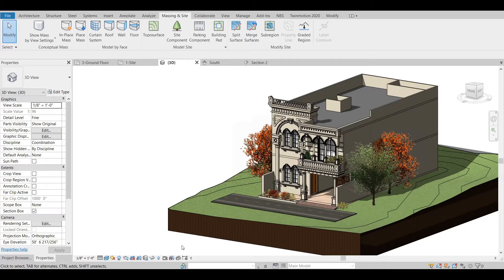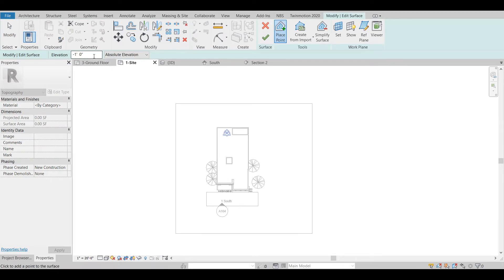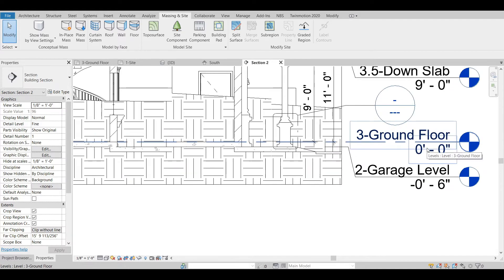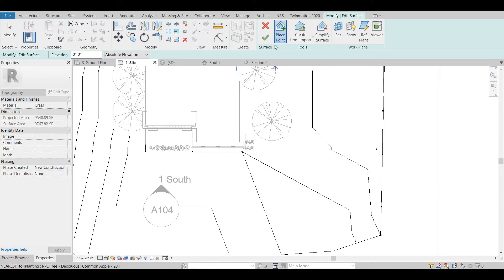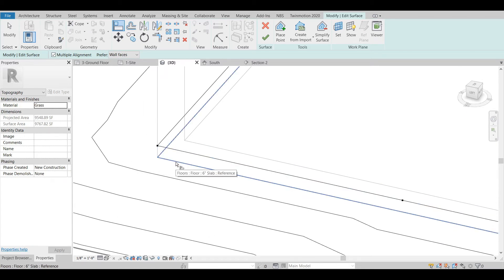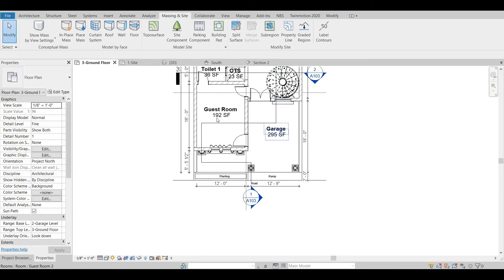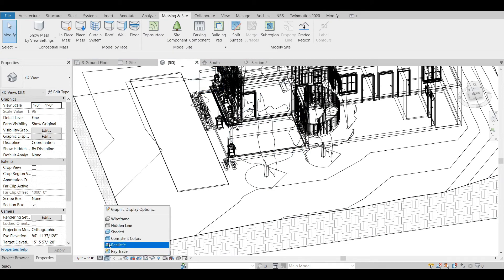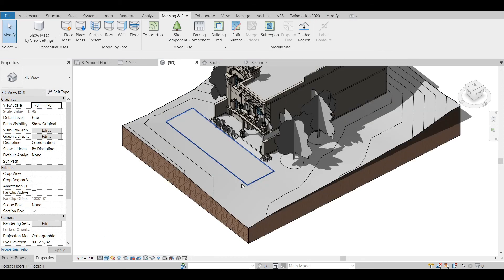Topography & Landscape in Revit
The landscape is modeled in Revit after that grass material is applied for having a green top.
Ther background music is from filmora9
Start and End effects also from filmora9

All rights of the video to Revit for model
All rights to Filmora9 for Music and Effects